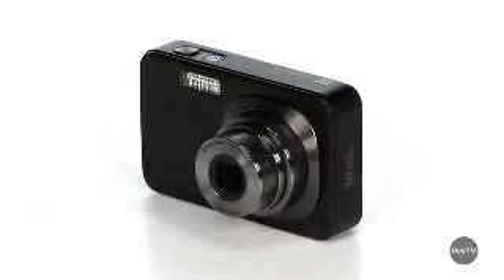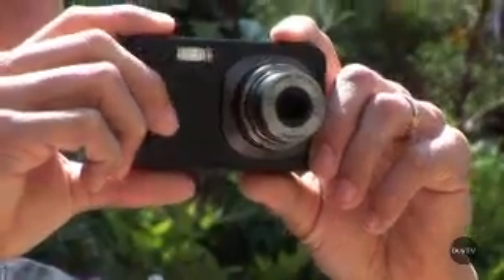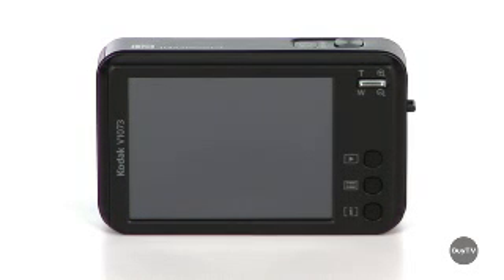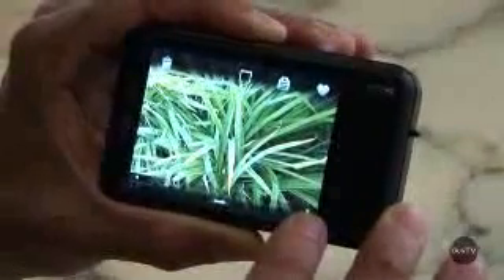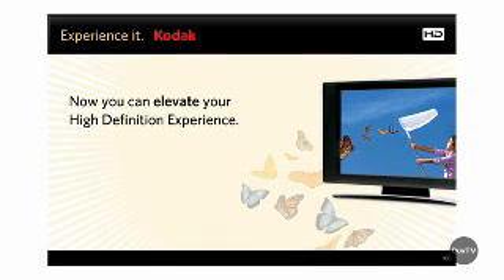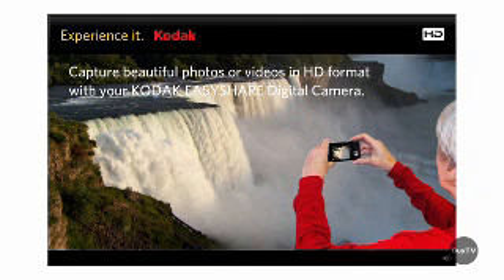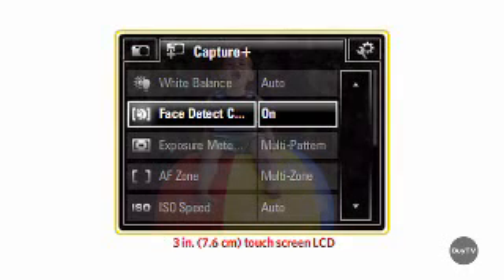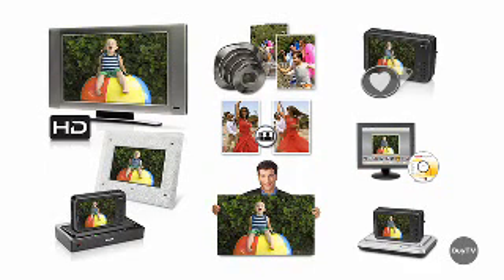BuyTV Episode 107/112 Kodak Easyshare V1073 Digital Camera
The Kodak EasyShare V1073 has 10 megapixels combined with a 3X zoom lens and optical image stabilization help you get crisp, clear pictures.